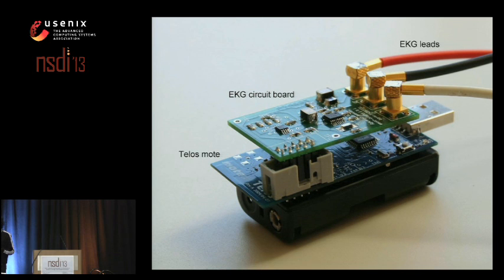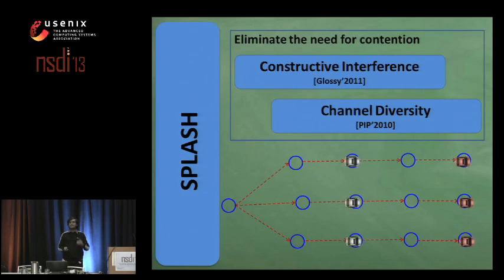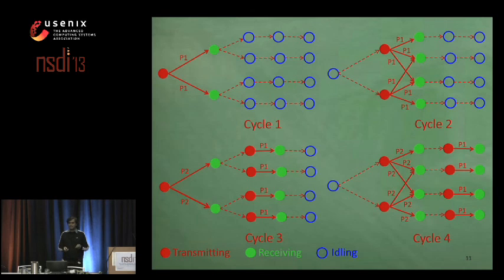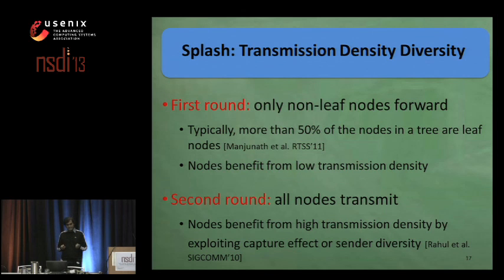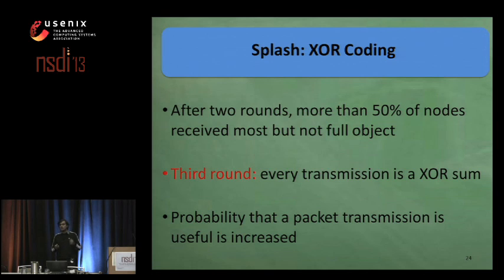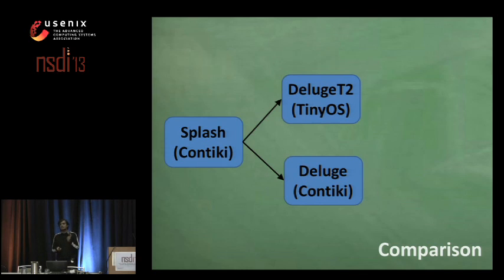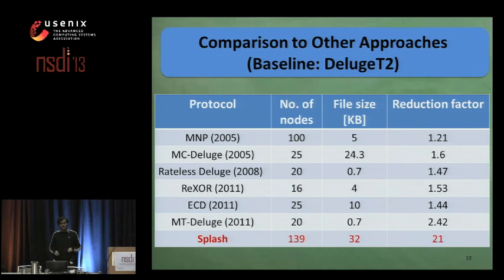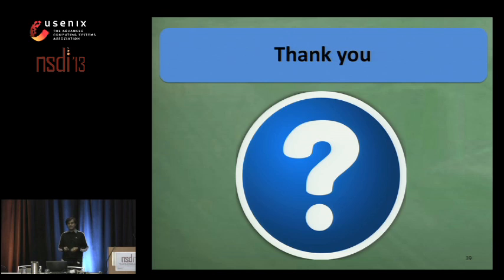NSDI '13 - Splash: Fast Data Dissemination with Constructive Interference in Wireless Sensor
Splash: Fast Data Dissemination with Constructive Interference in Wireless Sensor Networks

Manjunath Doddavenkatappa, Mun Choon Chan, and Ben Leong, National University of Singapore

It is well-known that the time taken for disseminating a large data object over a wireless sensor network is dominated by the overhead of resolving the contention for the underlying wireless channel. In this paper, we propose a new dissemination protocol called Splash, that eliminates the need for contention resolution by exploiting constructive interference and channel diversity to effectively create fast and parallel pipelines over multiple paths that cover all the nodes in a network. We call this tree pipelining. In order to ensure high reliability, Splash also incorporates several techniques, including exploiting transmission density diversity, opportunistic overhearing, channel-cycling and XOR coding. Our evaluation results on two large-scale testbeds show that Splash is more than an order of magnitude faster than state-of-the-art dissemination protocols and achieves a reduction in data dissemination time by a factor of more than 20 compared to DelugeT2.